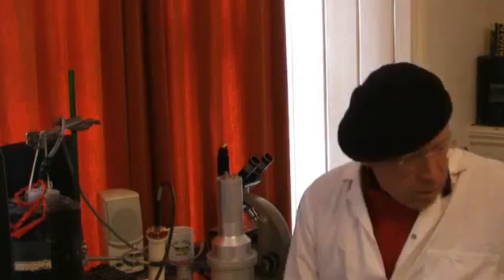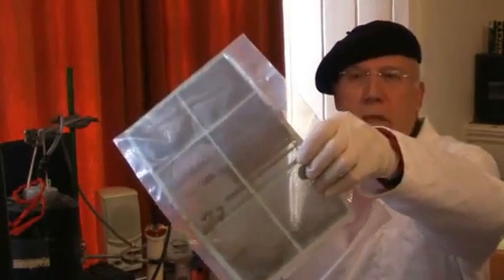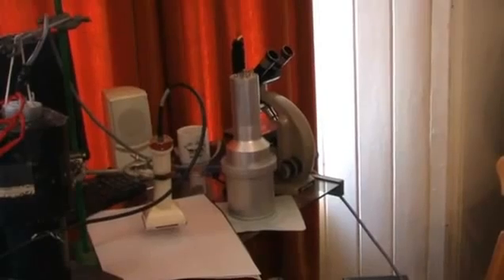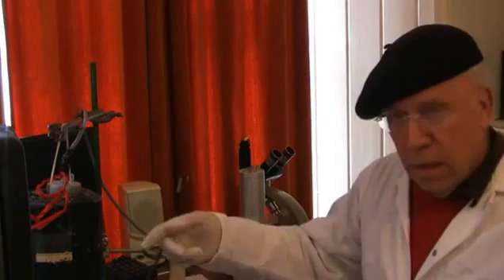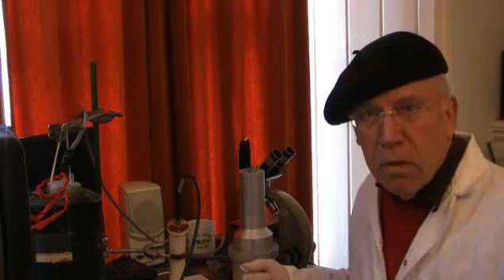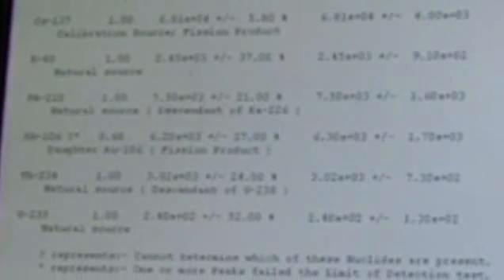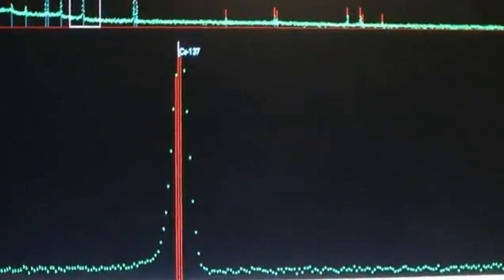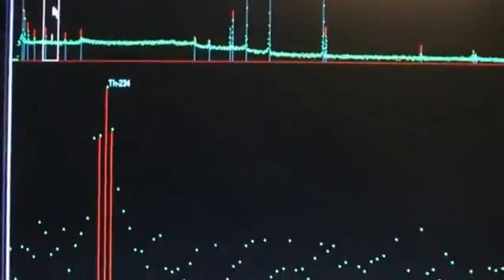Central Tokyo Huge Radiation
Dr Busby describes measurements made on an air conditing unit filter from inside an apartment in central Tokyo. This was sent by a lady in Tokyo who wanted to know if it was safe to live there. The filter only collected air from inside the apartment. It shows the presence of 130000Bq/kg radio Caesium in the dust plus enriched Uranium and for the first time Lead-210/Polonium-210. The apartment was evacuated from the Tuesday after the catastrophe and the machine switched off; and the family returned 5 months later. This and much other information about the health effects and cover ups, including leaked data are to be found in Dr Busby's new book in Japanese: the Horror of Fukushima, published on 25th July by Kodansha in Tokyo